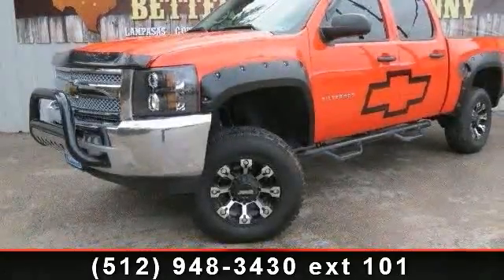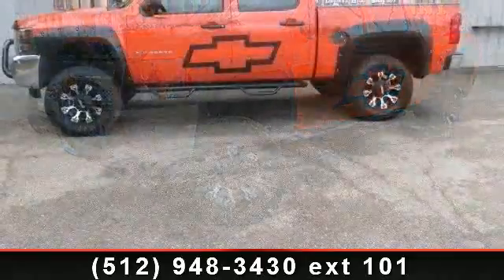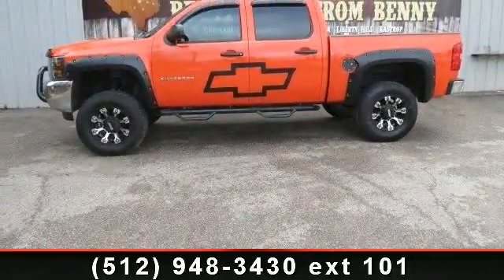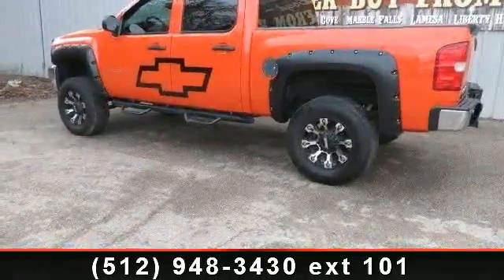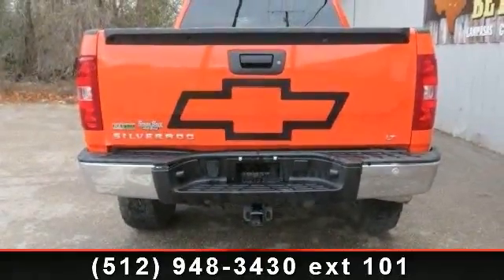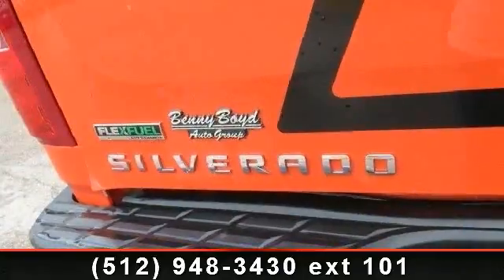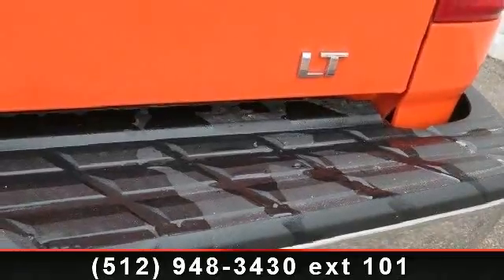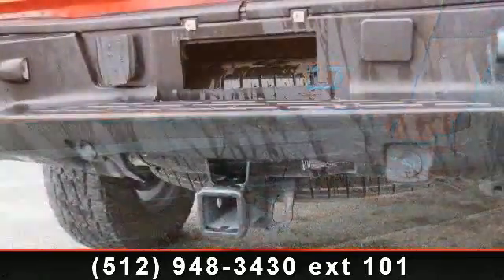2012 Chevrolet Silverado 1500 - Benny Boyd CDJ - Lampasas,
This Silverado 1500 is a 1 Owner in great condition. LOW MILES! Just 16440. Premium Sound wAux/iPod inputs. Easy to use Steering Wheel Controls. Power Windows, Locks, Tilt  and  Cruise. Smooth Automatic Transmission. Tow Package w/Hook-Ups. Assist Steps for easy access. Deep Sporty Tint. Bed Liner. Lifetime Engine Warranty on most Retail sales!  Contact the Internet Department to Receive This Special Internet Pricing  and  a Haggle Free Shopping Experience!! VIN 1GCPKSE73CF166606